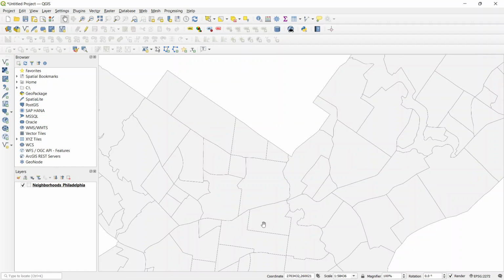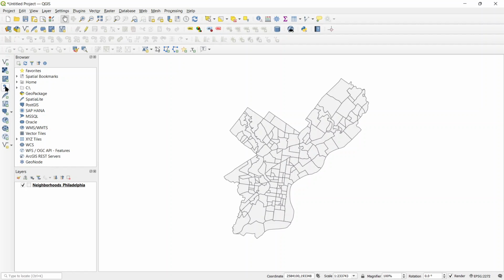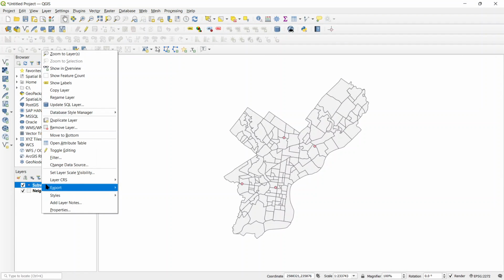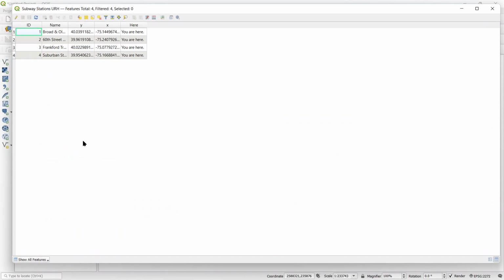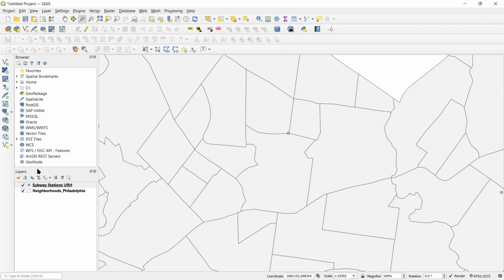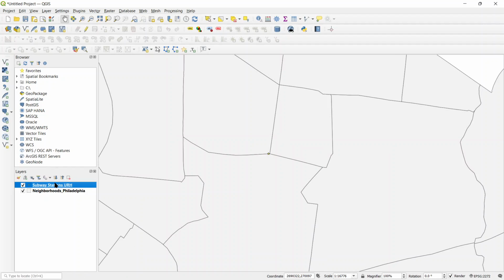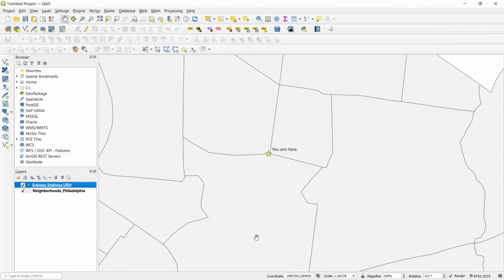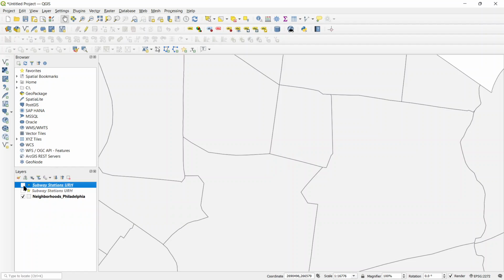Adding Subway Points